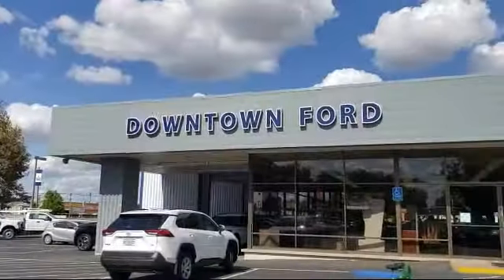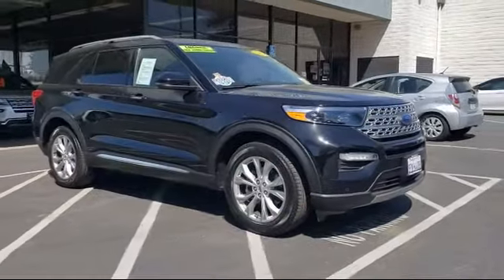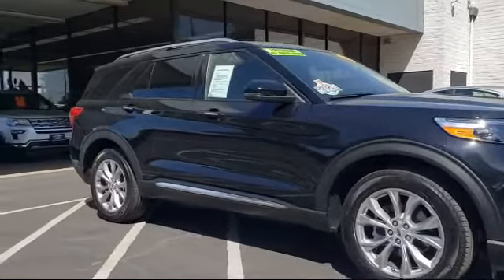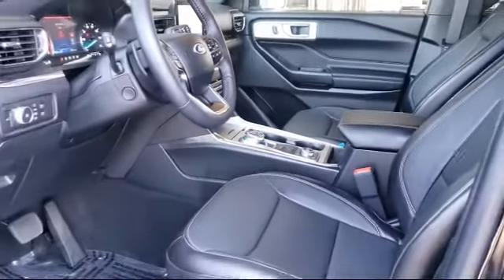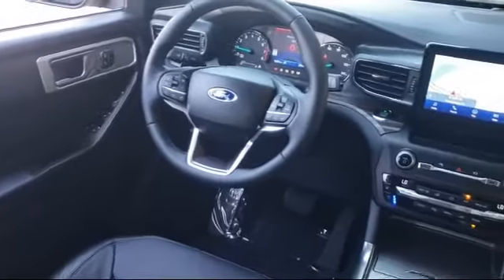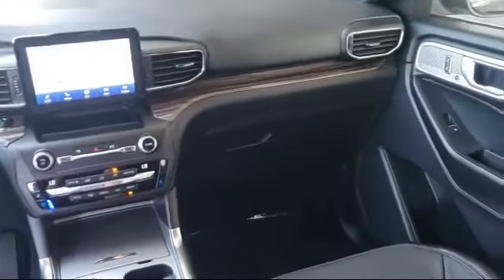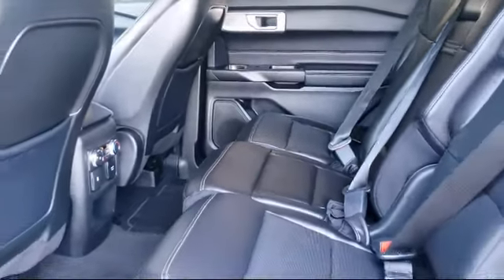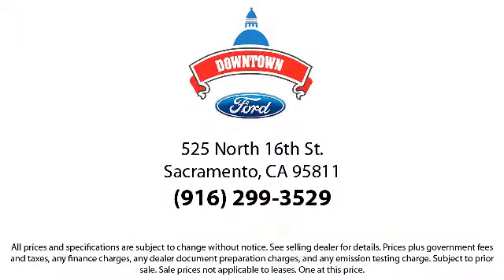2020 Ford EXPLORER Sport Utility Limited Sacramento Roseville Elk Grove Folsom Stockton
2020 Ford EXPLORER Sport Utility Limited Stock Number: 54V04900 Vin:1FMSK8FH5LGB65791.

Downtown Ford is proudly serving Sacramento, Citrus Heights, Folsom, Auburn, Lincoln and Roseville.
Give us a call at or visit our for more information about this or any of our other vehicles.

Downtown Ford
525 N. 16th Street